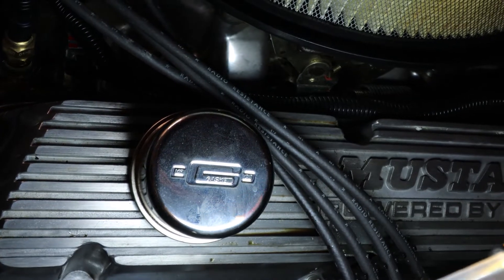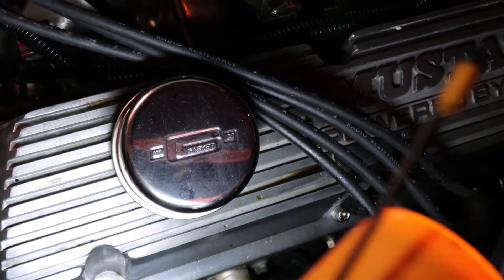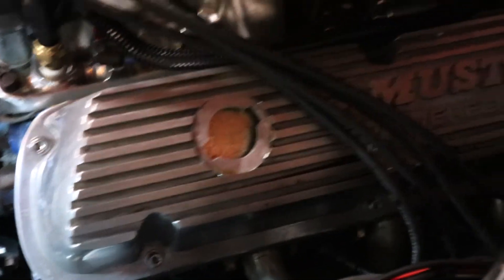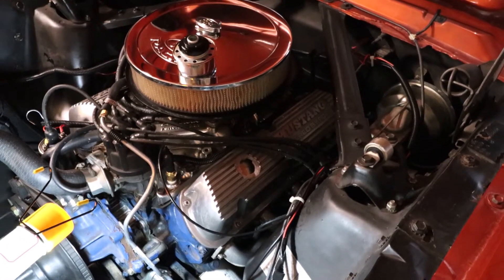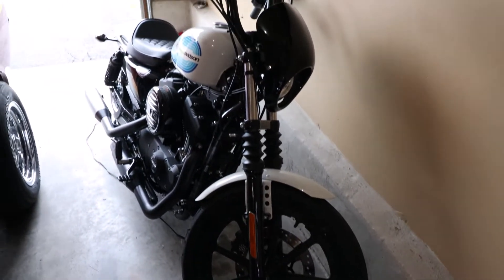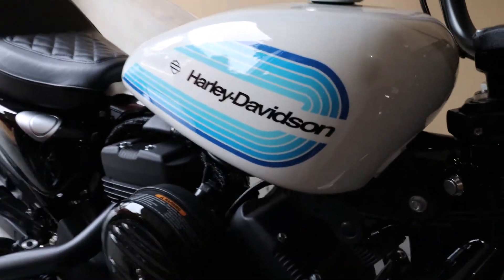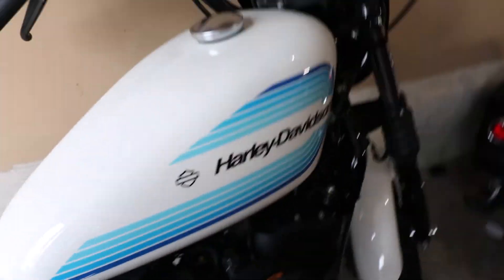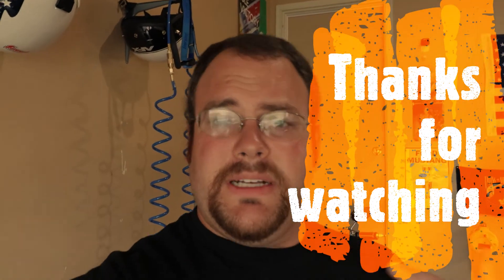afe rebel exhaust and channel update....mustang is down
Monday vlog about my titan afe exhaust
Info on the mustang
a new bike to the channel